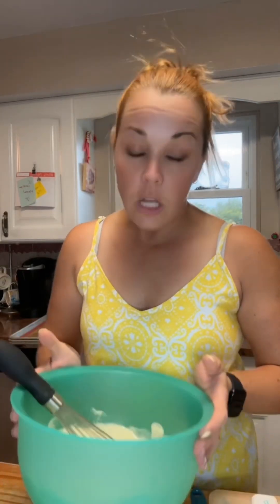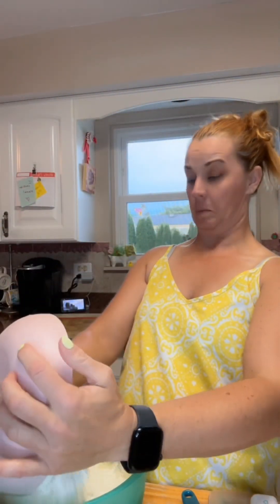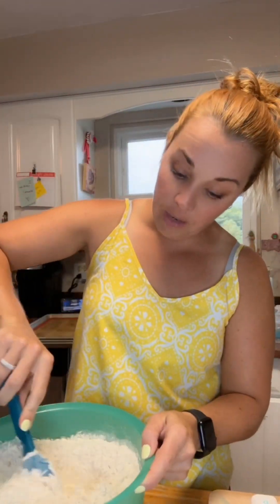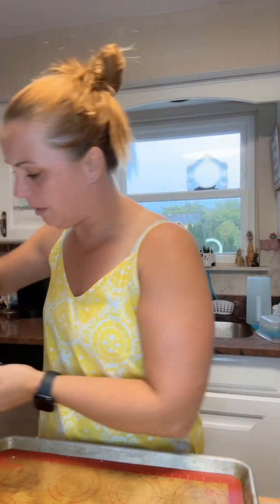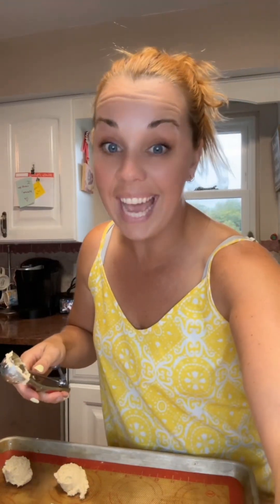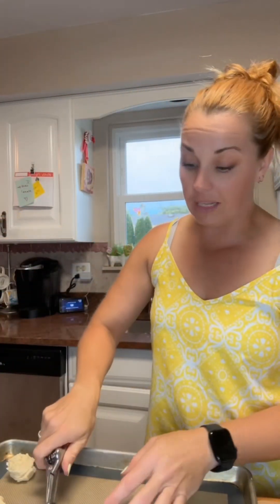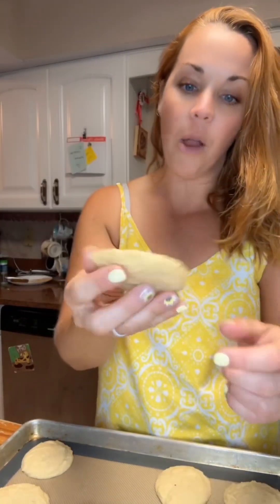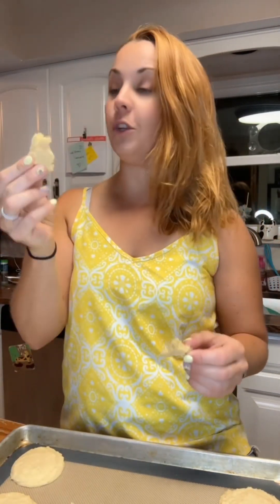Soft baked sugar cookies